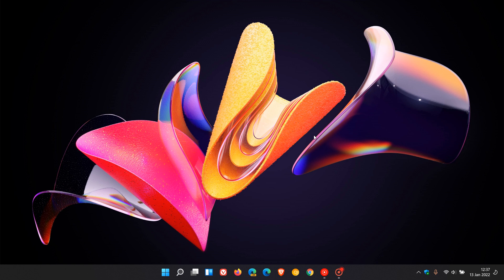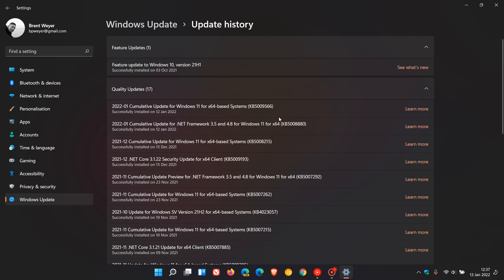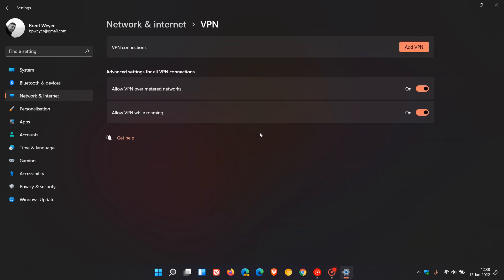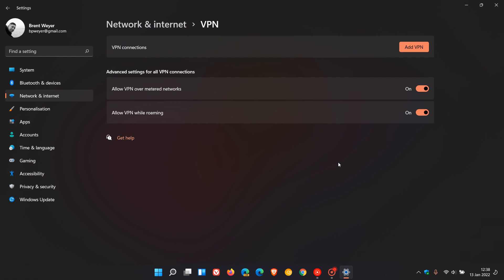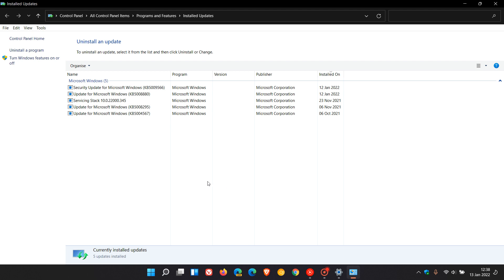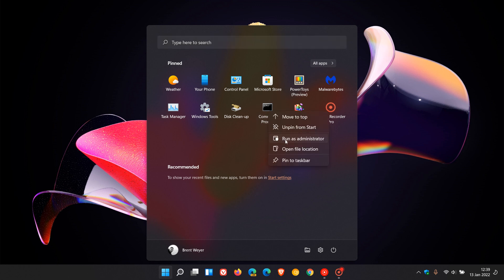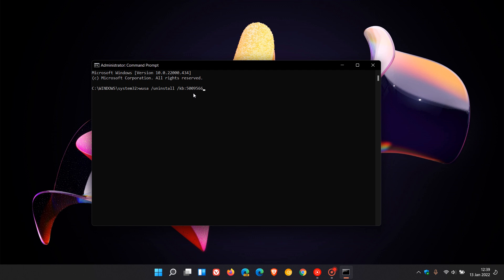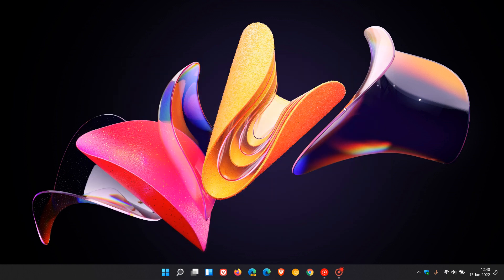Widows 10 & 11 updates KB5009543 and KB5009566 are causing issues with VPN connections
At this stage it only seems that Windows' built-in VPN tool appears to be broken, with third -party clients unaffected.
Windows 10:  wusa /uninstall /kb:5009543
Windows 11:  wusa /uninstall /kb:5009566